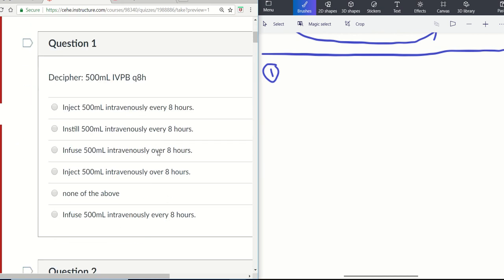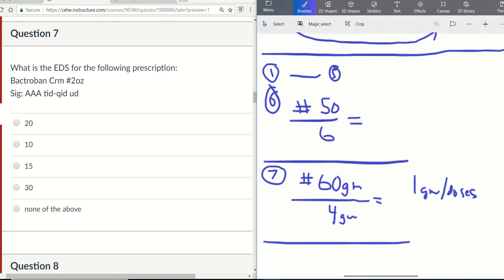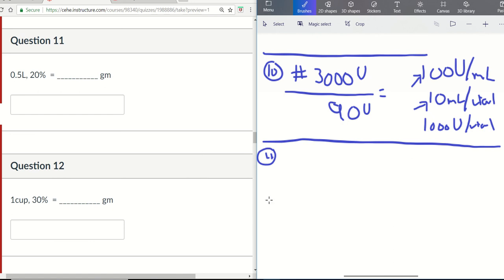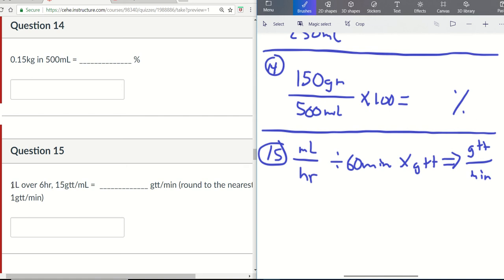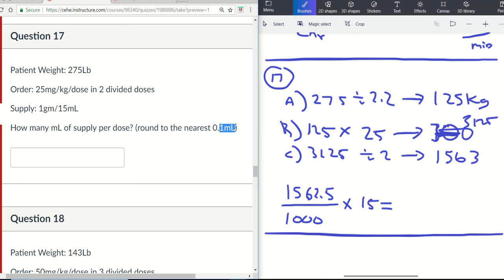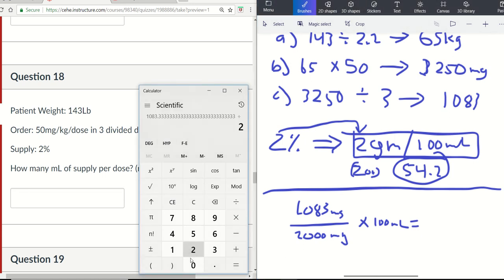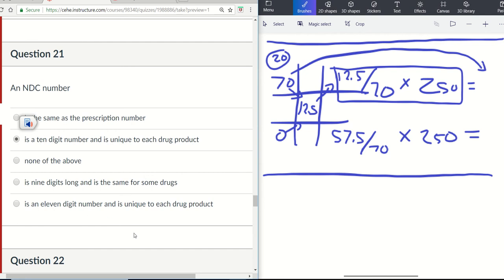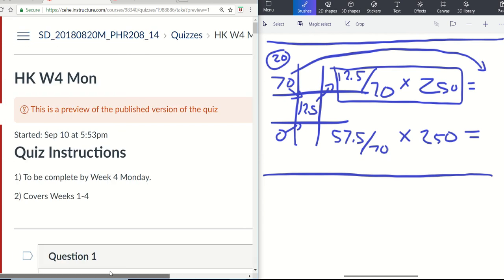PHR208: Week 4 Mon Homework -Final Review 0/10/2018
Learning Objectives:
1) Be able to use solution %.